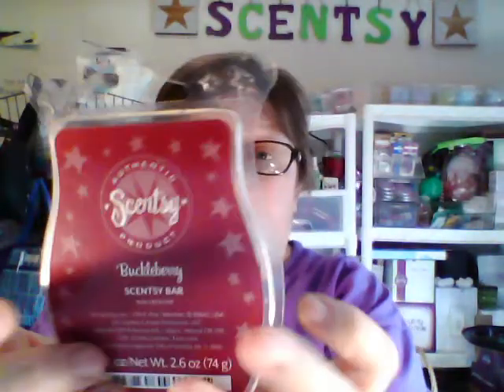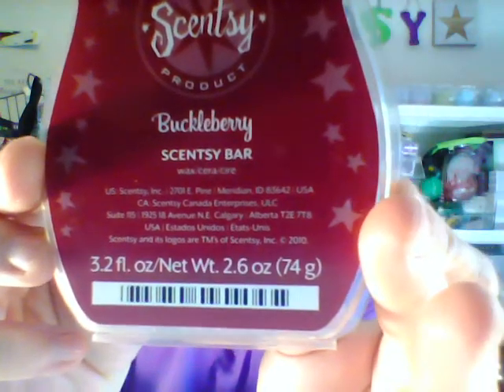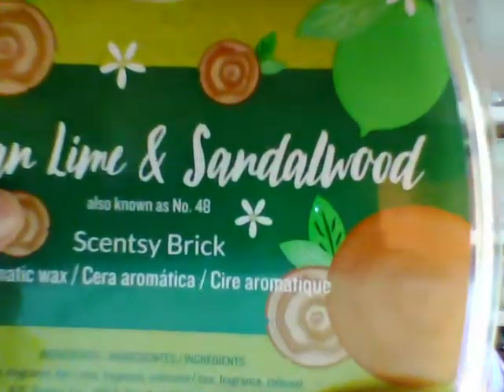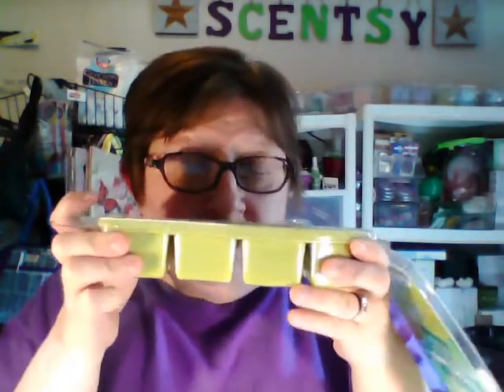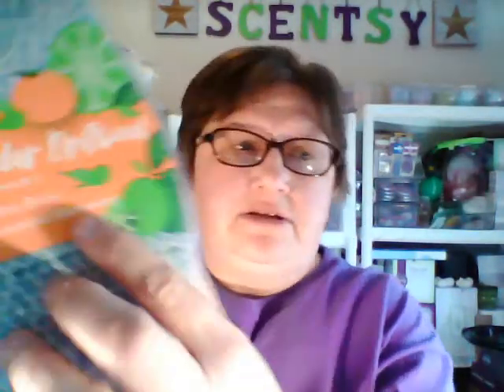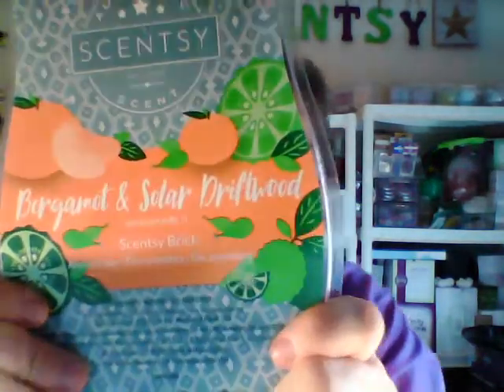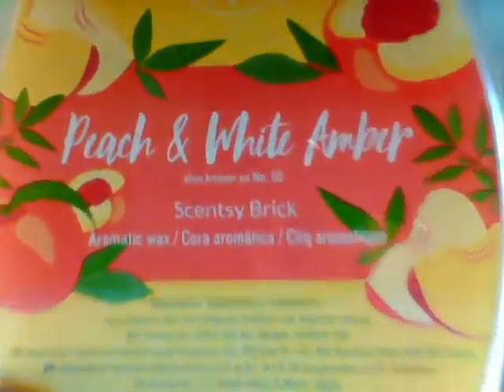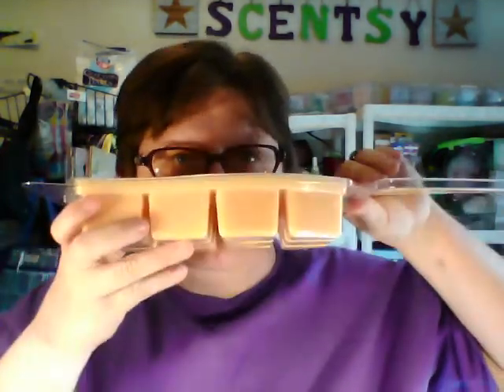Scentsy Spring bricks for April 2017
Bricks in the spring? say what? yep you read that right, join me as I give you my opinion about them. available in April 2017 only & while supplies last.